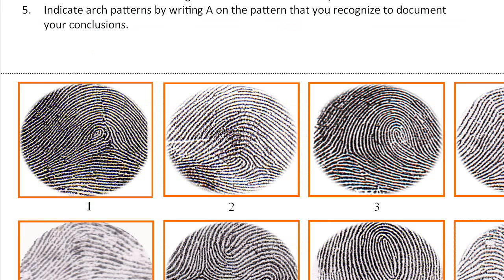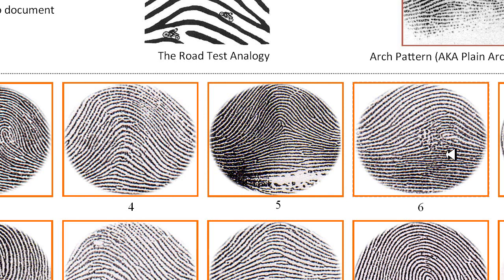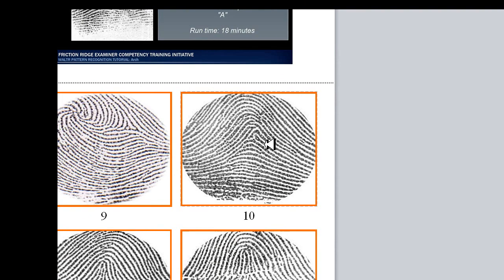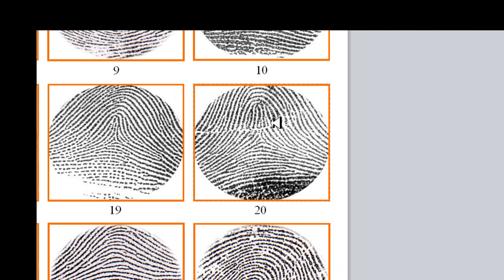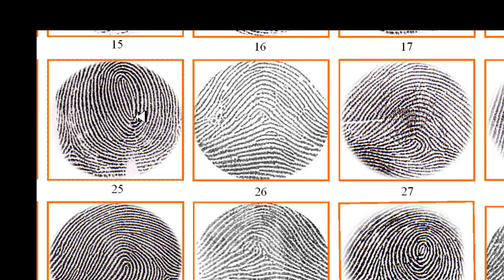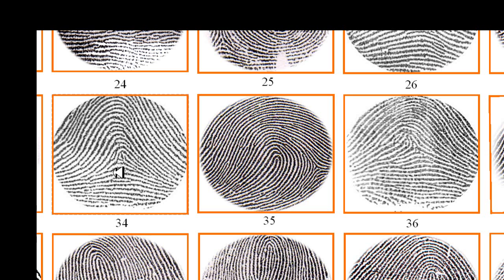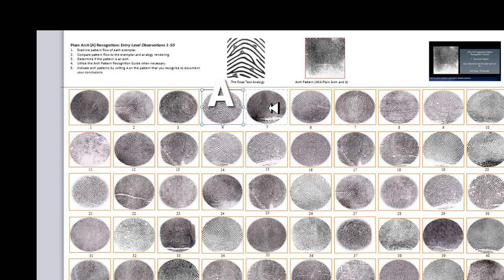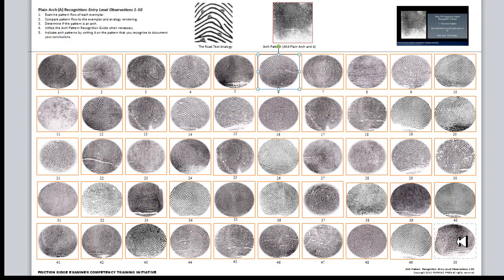1B WALT Arch Review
After examiners have viewed the 1A Walt Arch tutorial they watch this video and score their answers on the worksheet by using the red pencil. When the tutorial is over they can proceed to 2A WALT Tented Arch Tutorial. Examiners will now move forward with learning how to classify tented arch patterns. Examiners should remember to put their name and date on the worksheet.